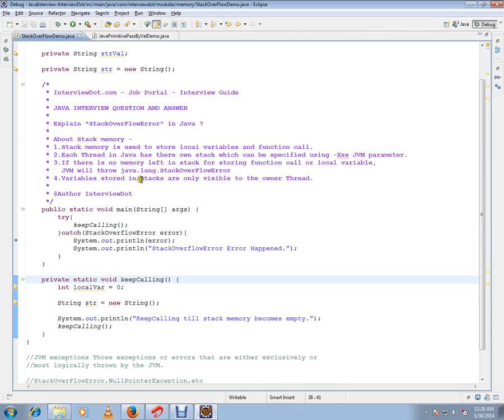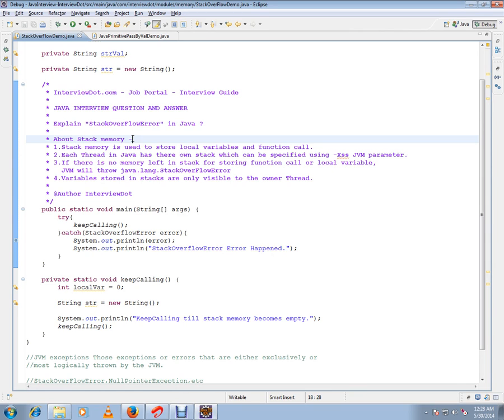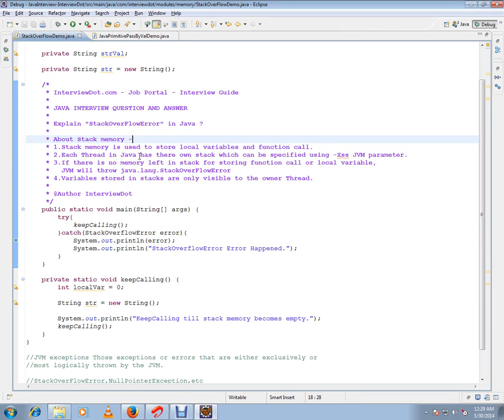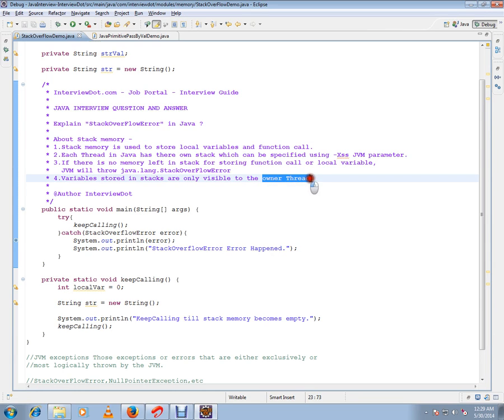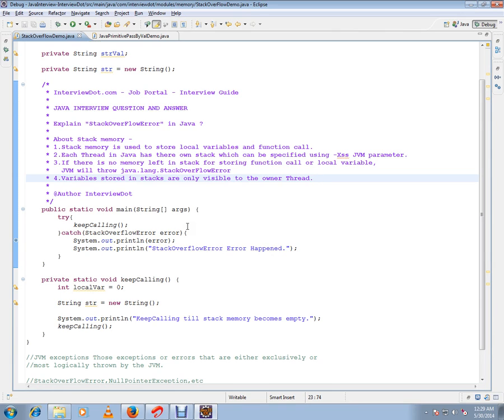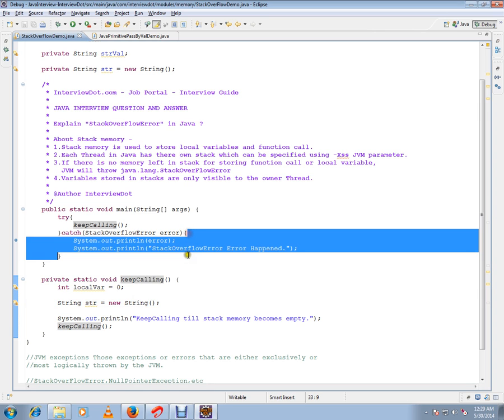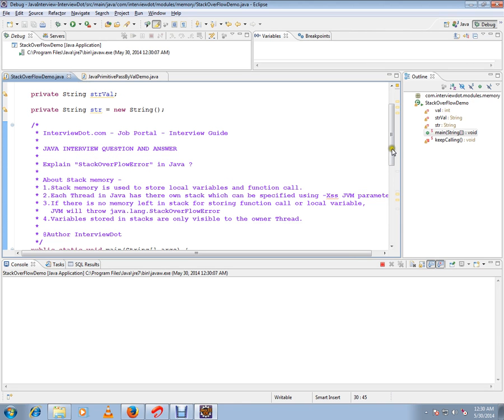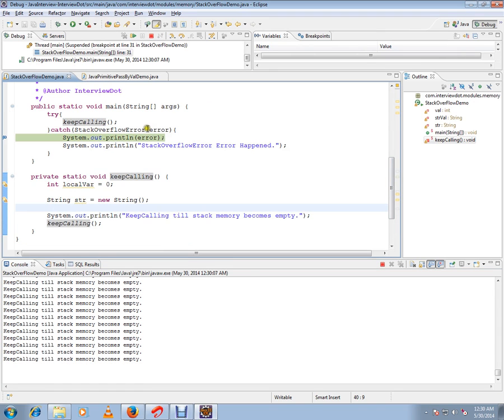JAVA STACKOVERFLOWERROR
to get notifications. JAVA STACKOVERFLOWERROR